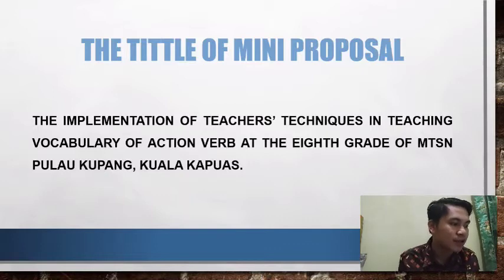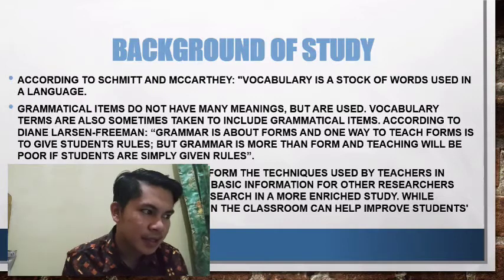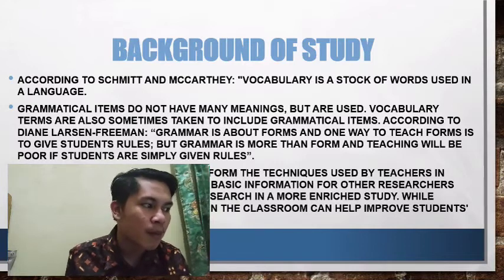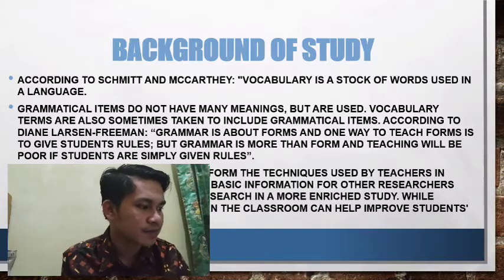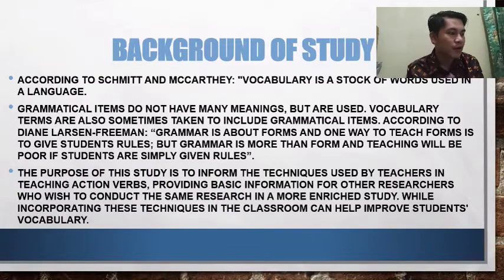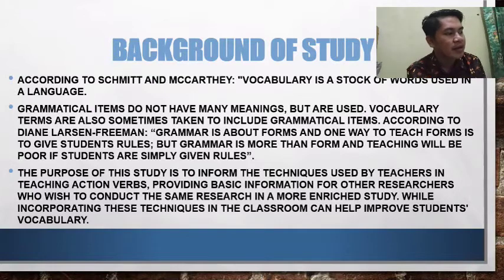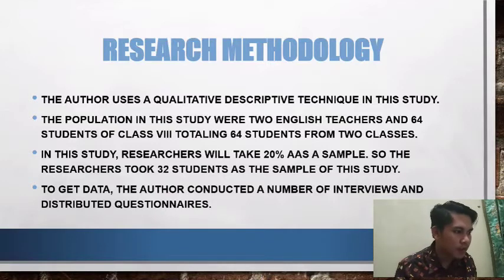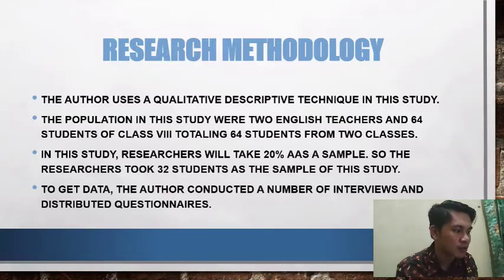Mini Proposal - English Academic Purposes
Name : Abdul Aziz
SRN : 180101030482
Class : TBI D 2018